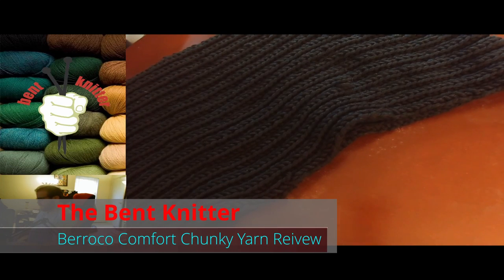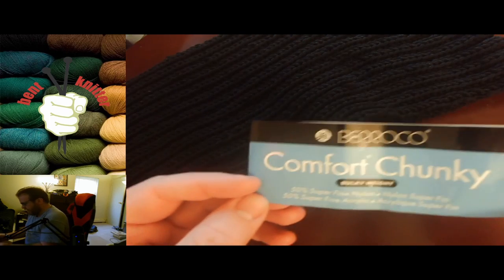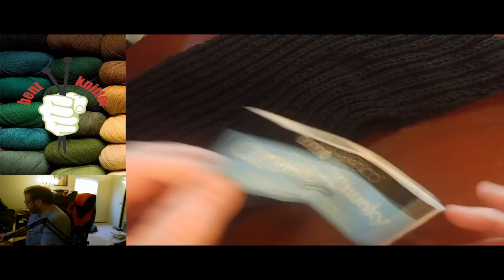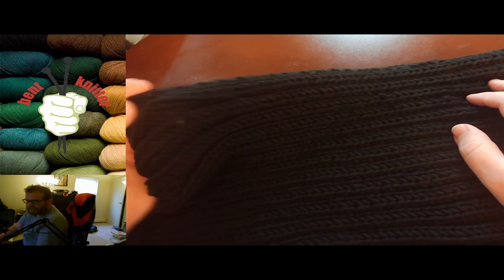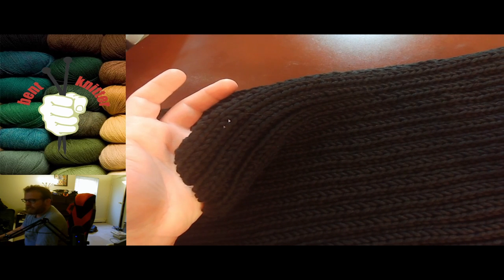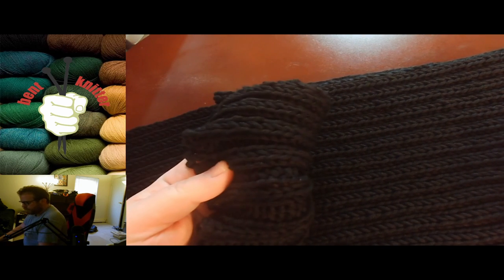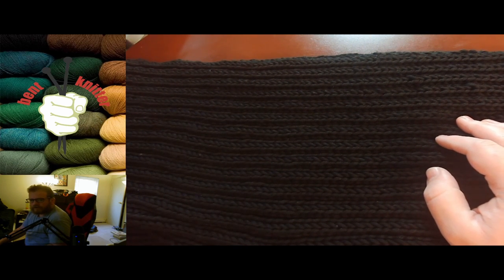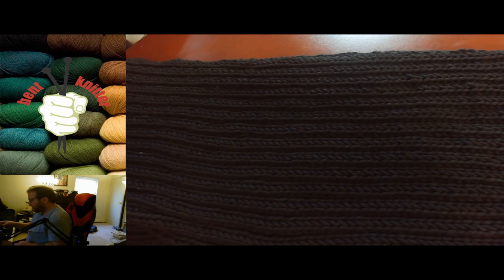Berroco Comfort Chunky Yarn Review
I'm now on Redbubble, come check it out:  thebentknitter.redbubble.com This week we are reviewing another chunky yarn.  The yarn is from Berroco and the name of the yarn Comfort Chunky. Lets take a look.

Yarn Info:
Berroco Comfort Chunky
50% super fine nylon
50% super fine acrylic
150 yards/138 m